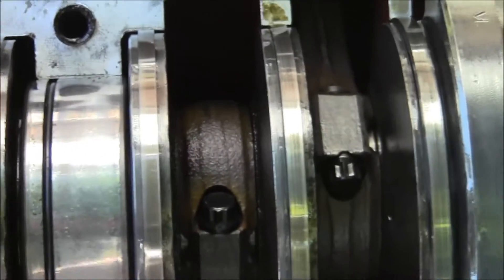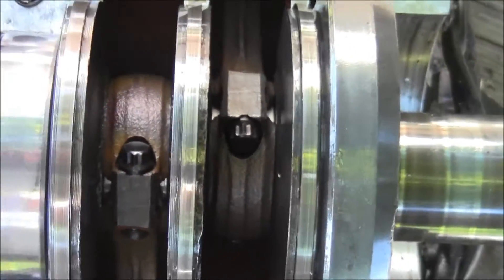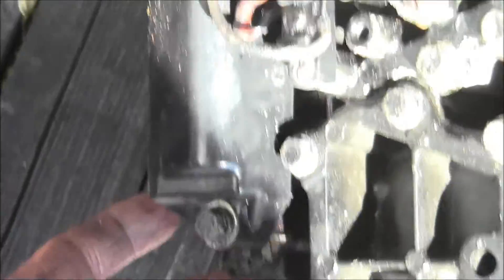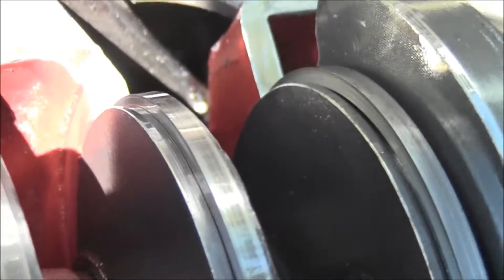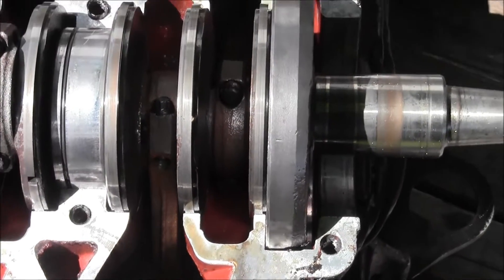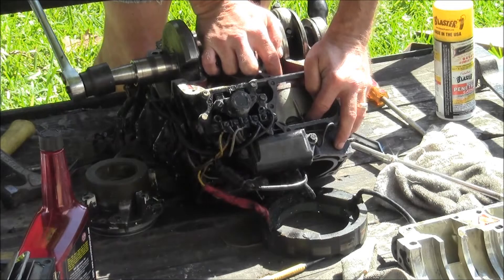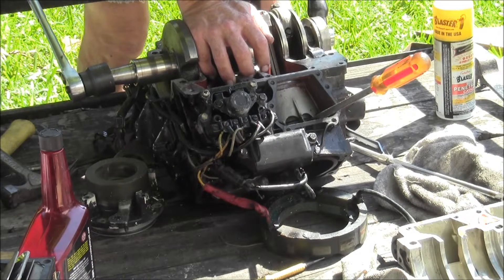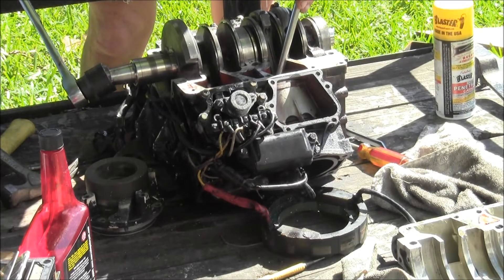140 Johnson Outboard LOCKED UP PART 3.wmv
GONE TOO FAR NOW TO TURN BACK. I GOT TO SEE INSIDE IS IT SEIZED OR A BROKEN ROD???